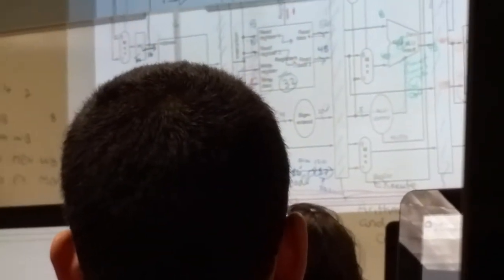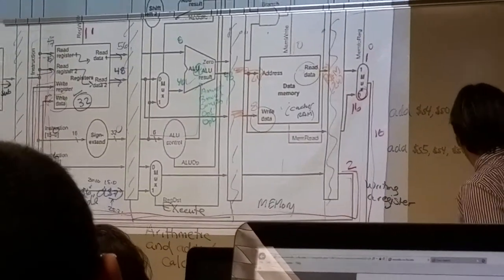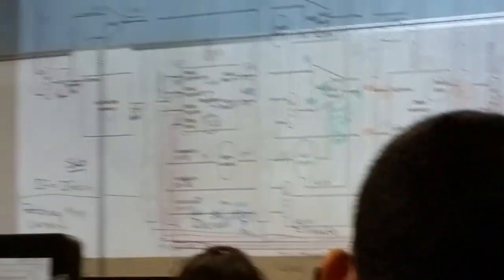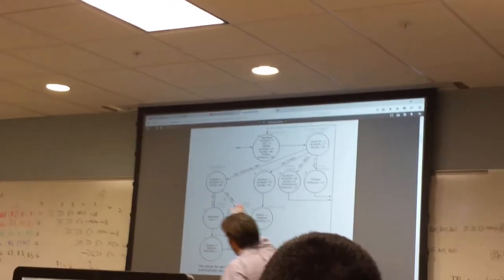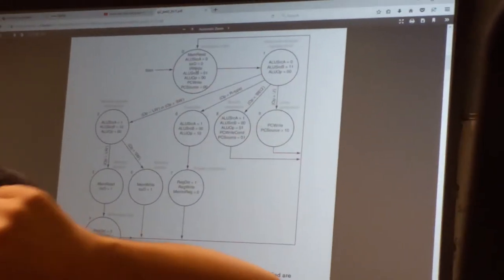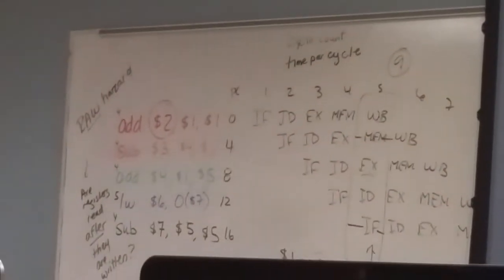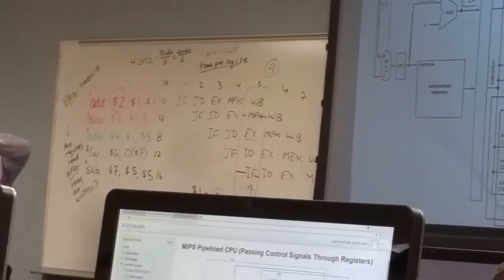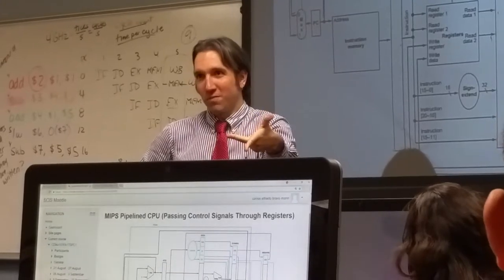Pipeline Lecture P3